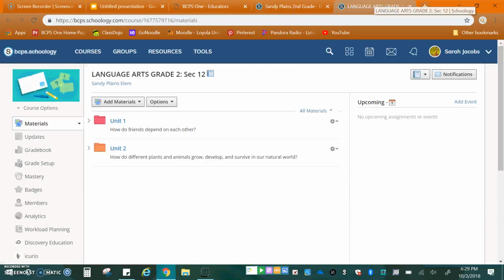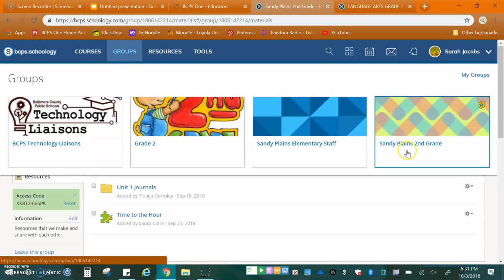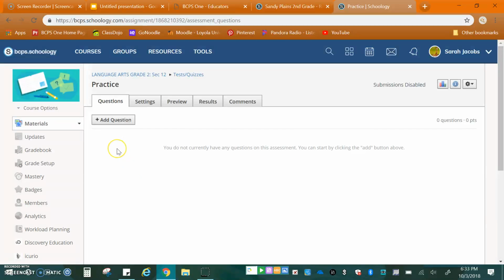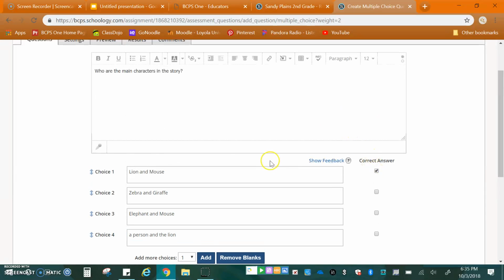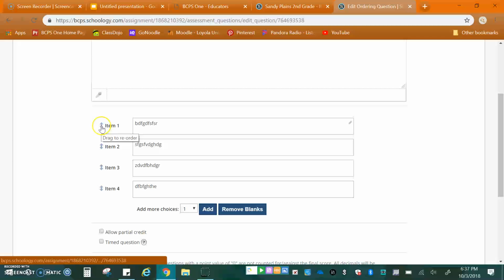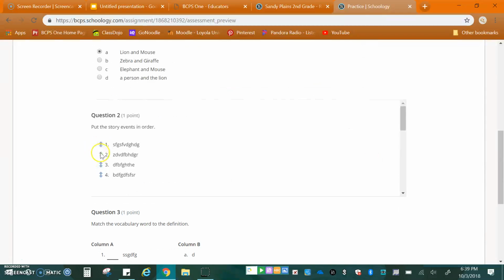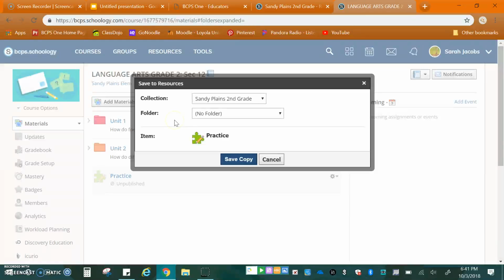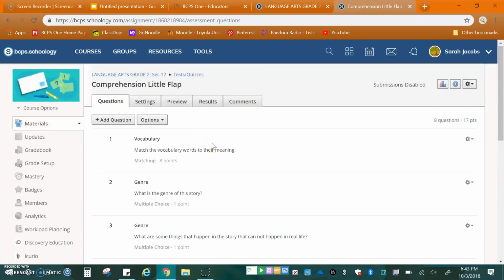TTT Schoology Tests/Quizzes